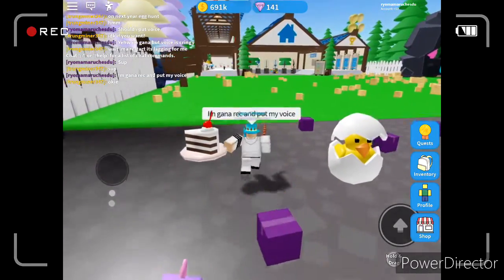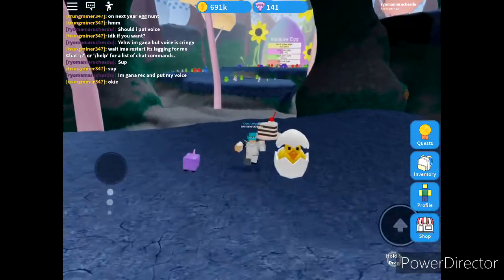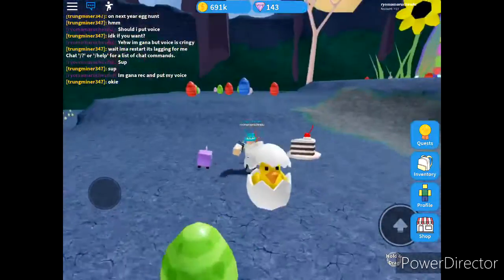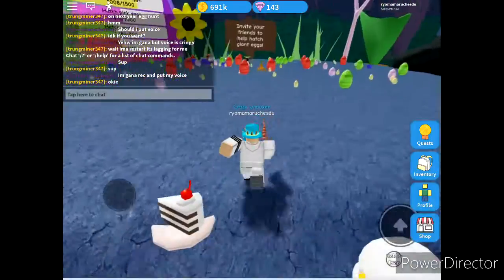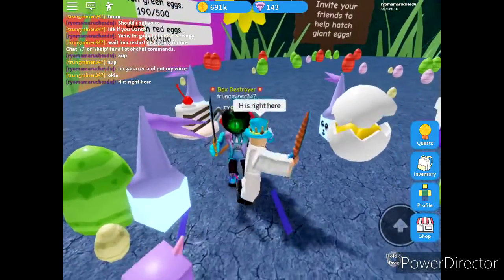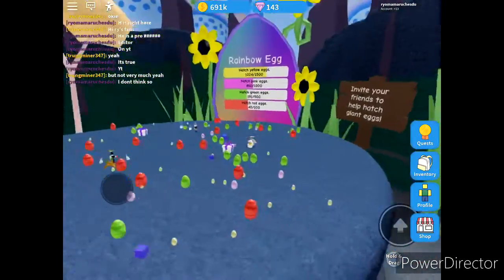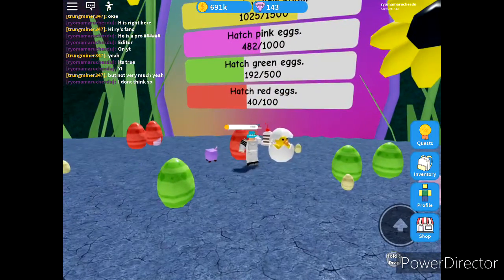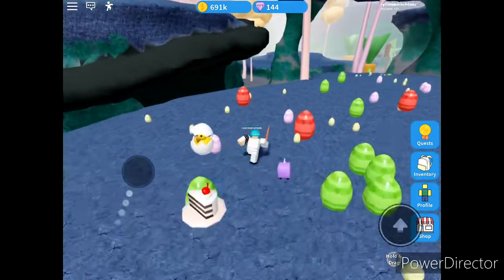Unboxing sim short vid ending bad